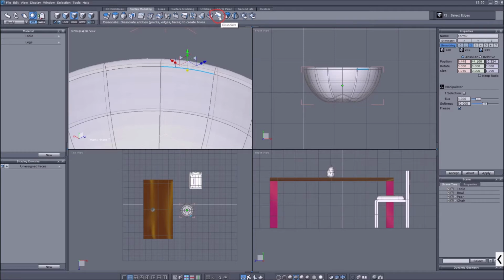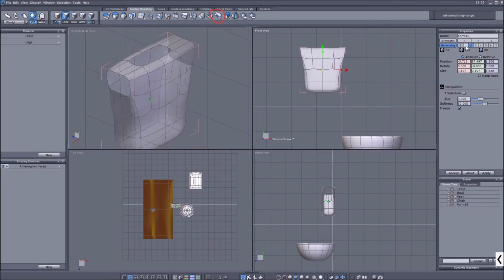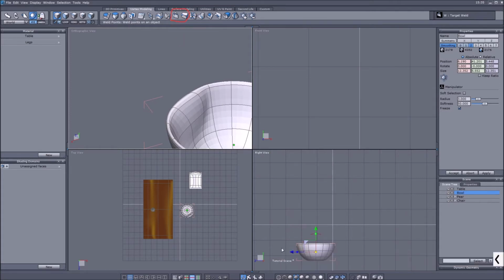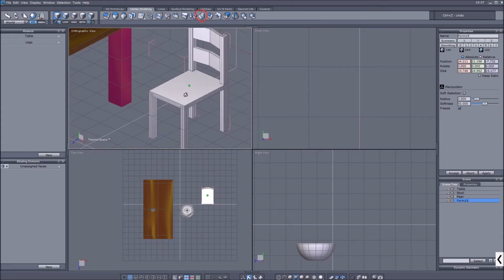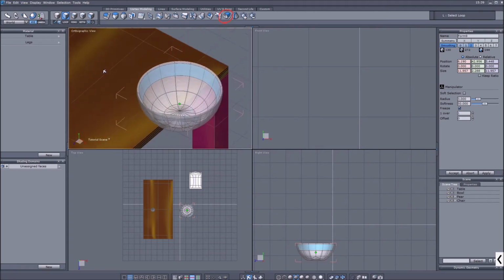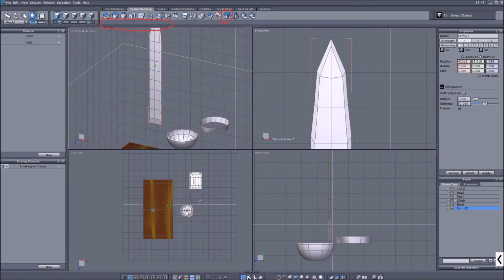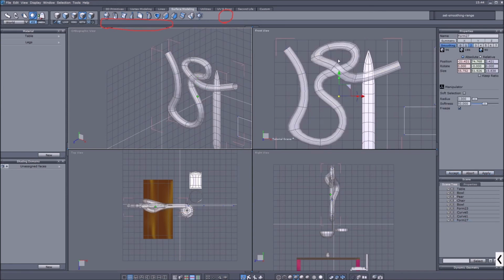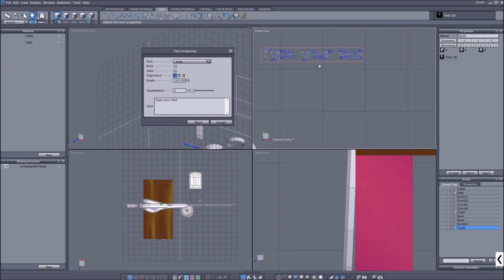Hexagon Tutorial 08: Tools and more Tools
Hello,
some tools i regularly use in my creations, now you can use them as well.

Thanks to Maestro for the music!

0:00 Intro
1:10 Dissociate Tool
5:39 Weld Tools
10:36 Extract Tool
15:05 Liner